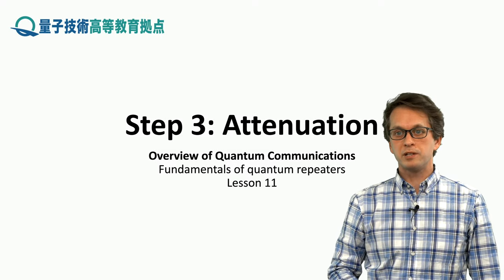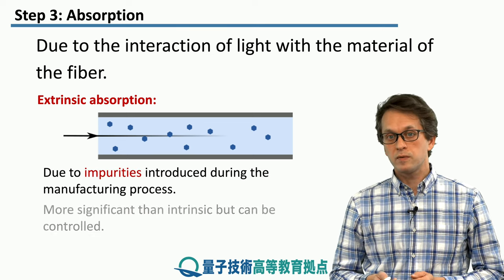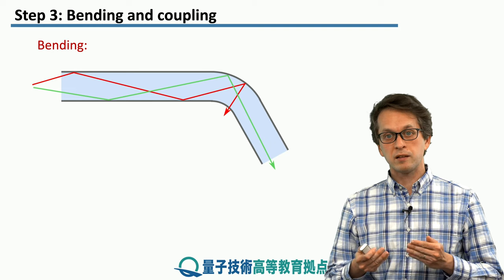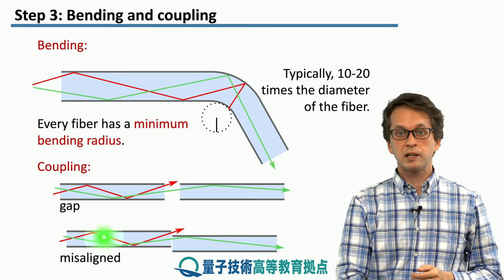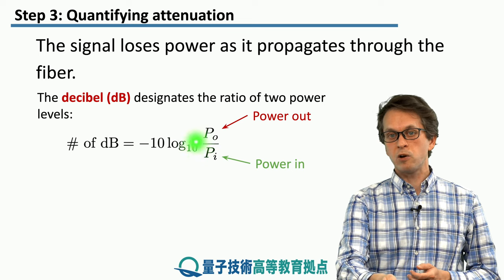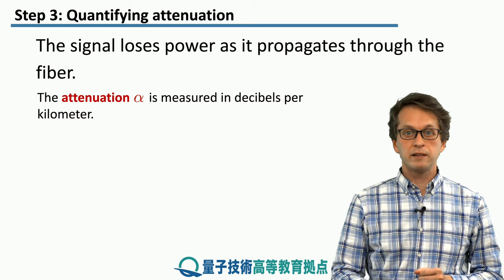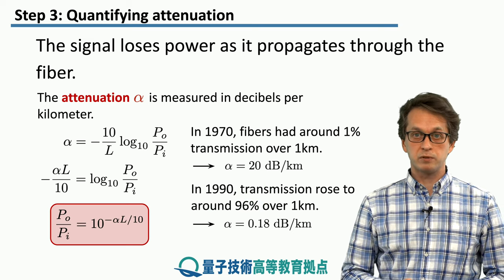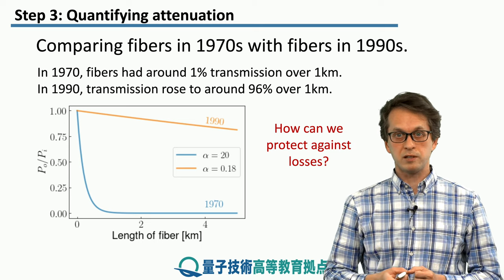11-3 Attenuation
Lesson 11 Long-distance communication
Step 3: Attenuation
We continue our discussion of noise by learning about attenuation and what causes it. We also introduce the decibel as a unit of noise.